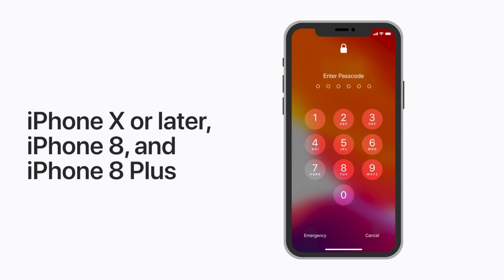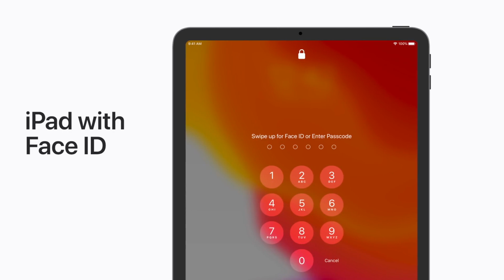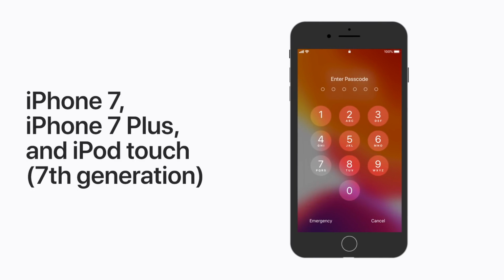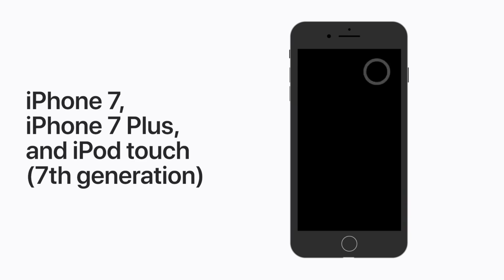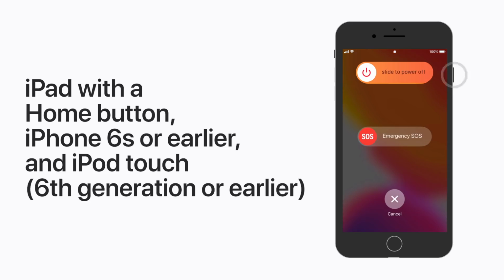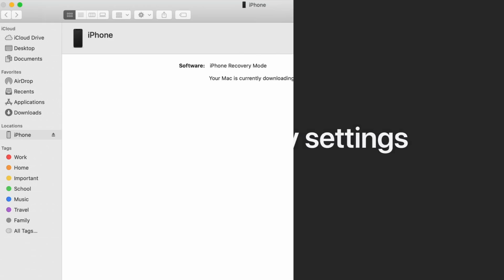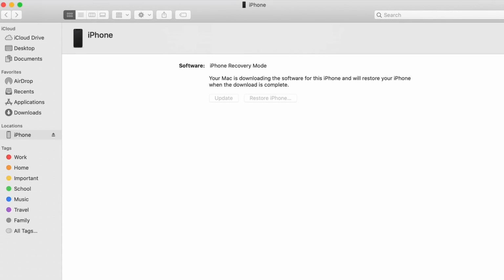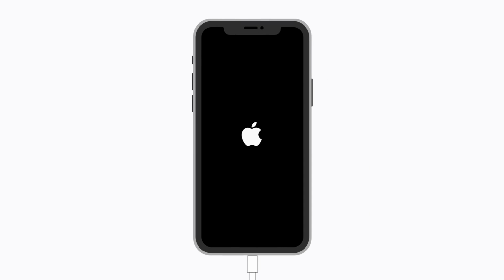How to restore your iPhone if you forgot your passcode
If you're unable to unlock your iPhone, iPad or iPod touch, even after troubleshooting, here's how to put it into recovery mode and restore your device to factory settings.

Devices covered:
0:58 - iPhone X or later, iPhone 8, and iPhone 8 Plus
1:23 - iPad with Face ID
1:45 - iPhone 7, iPhone 7 Plus, and iPod touch (7th generation)
2:11 - iPad with a home button, iPhone 6s or earlier, and iPod Touch (6th generation or earlier)